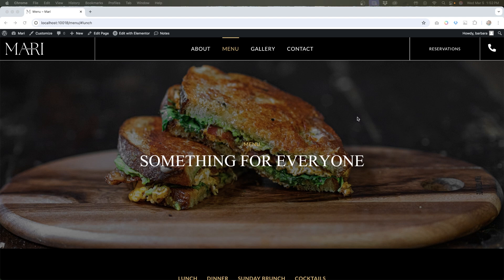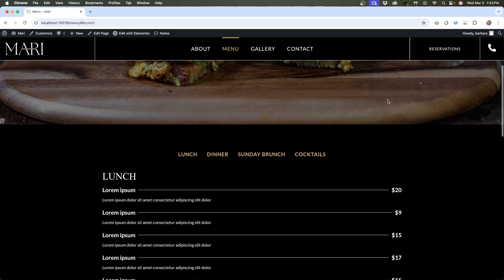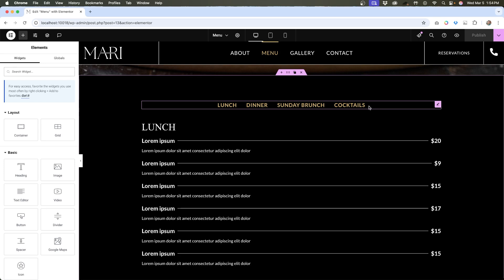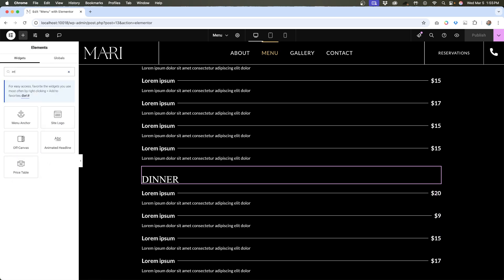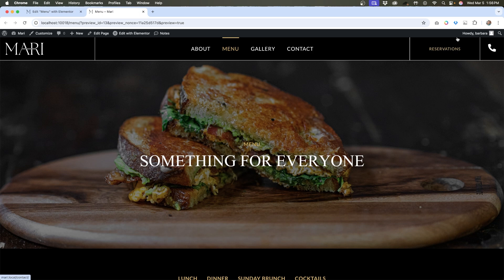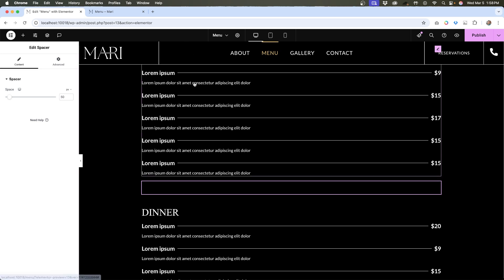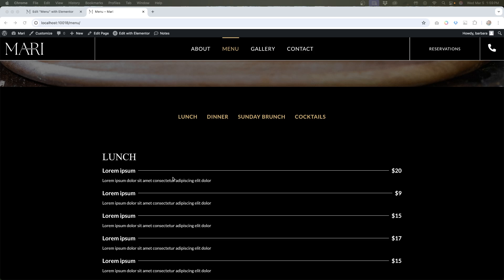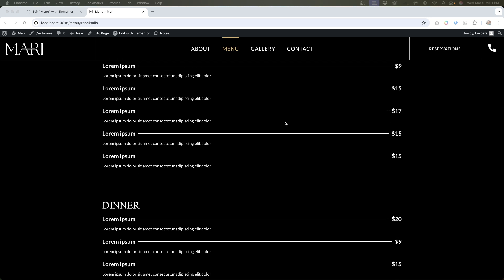Elementor – How to Use Anchor Links with a Sticky Header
If you use Elementor's sticky menu option, you might run into a problem where your anchor links don't work correctly. Here's how to fix it!